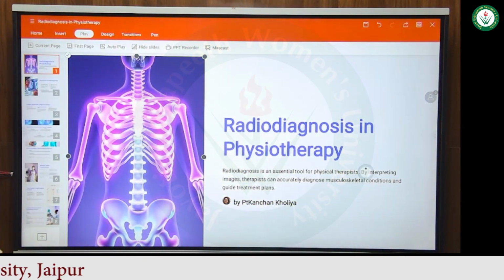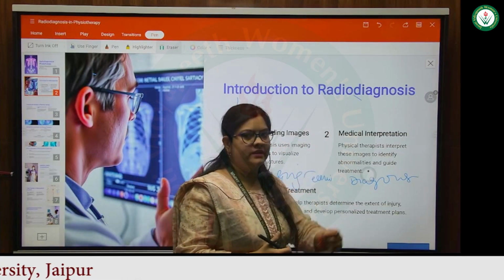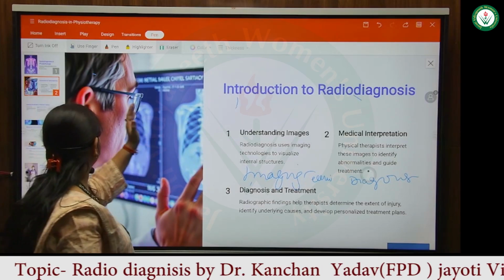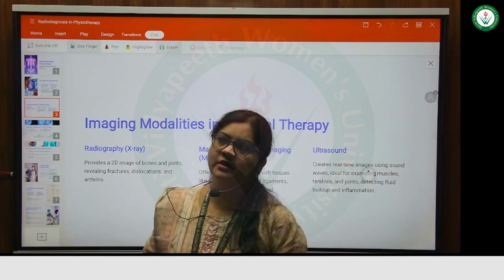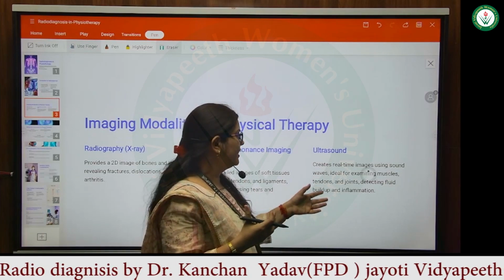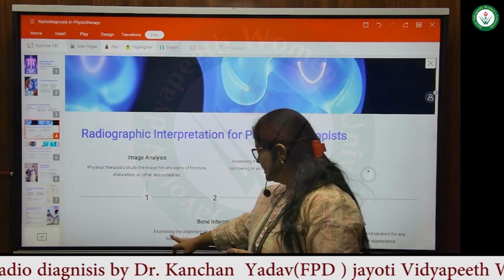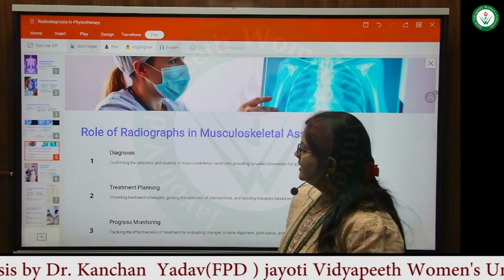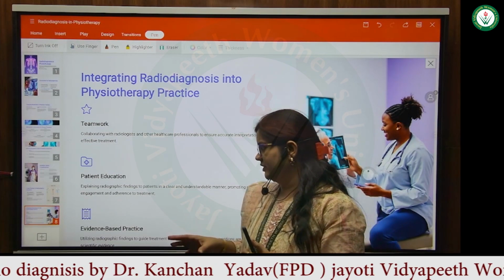JV Virtual Study -Topic- Radio diagnisis by Dr. Kanchan(FPD ) JVWU